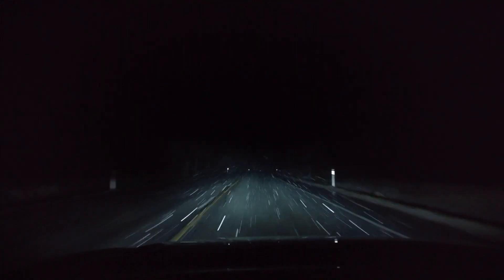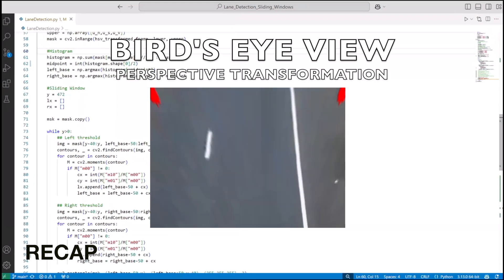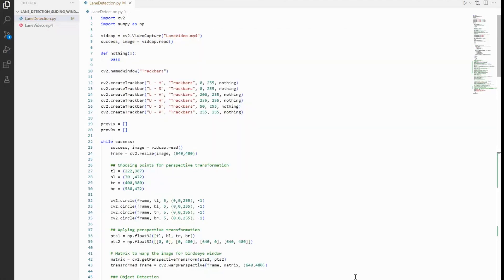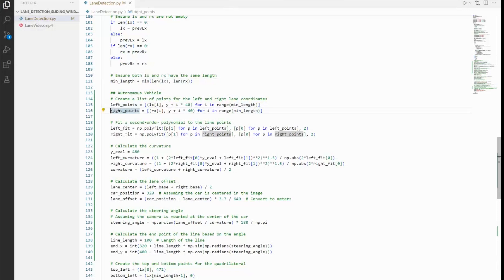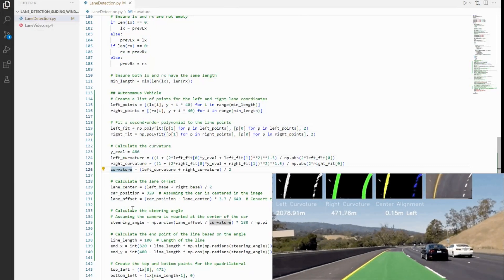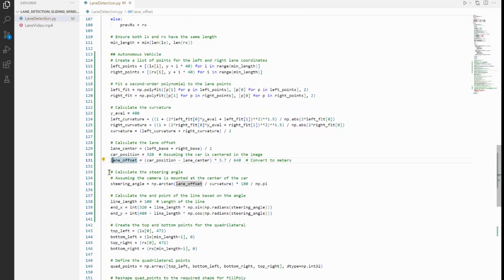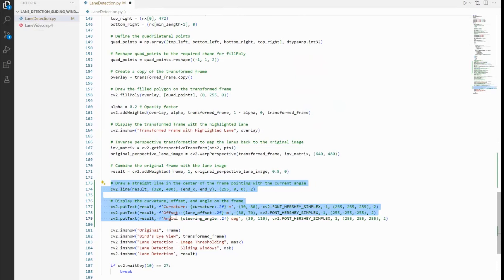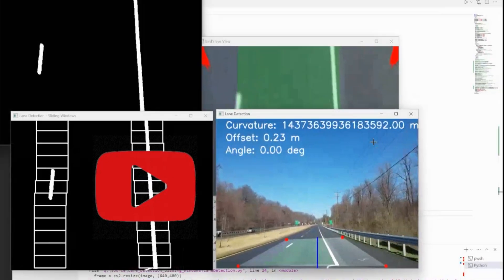Lane Detection to Autonomous Driving | Calculate Offset & Steering Angle with Python & OpenCV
🚗 Transform Lane Detection into Autonomous Driving!
In this tutorial, we build upon our lane detection project and take the next big step towards autonomous driving. Learn how to calculate the lane offset and determine the steering angle to simulate self-driving behavior.

🔍 What You’ll Learn:

Recap of lane detection and extracting lane coordinates
Fitting lane points to calculate curvature
Computing lane offset and its impact
Deriving the steering angle using Python and OpenCV
This video is perfect for anyone interested in autonomous vehicles, computer vision, or Python programming.

📌 Chapters:
0:00 Introduction
0:34 Pre-requisites & Recap
2:15 Implementation: Offset & Steering Angle Calculation
7:11 Visualizing Results
7:36 Wrapping Up